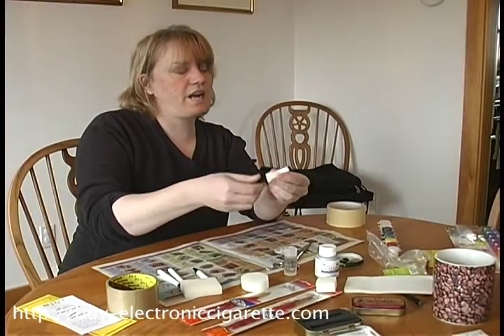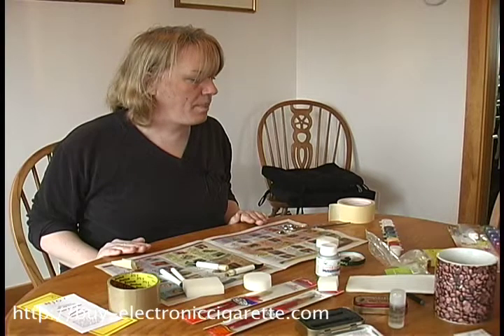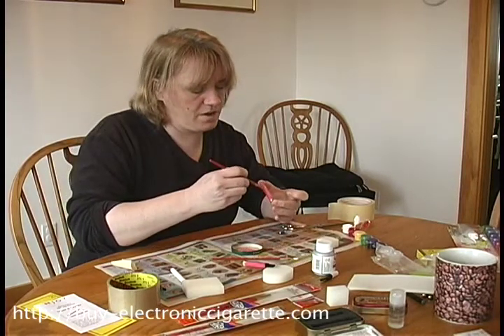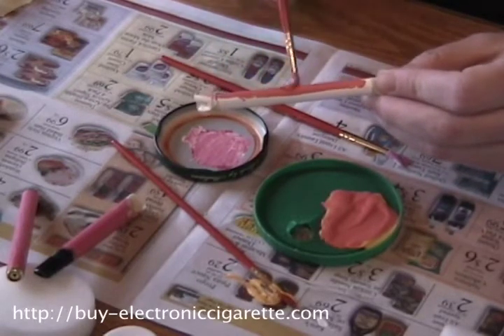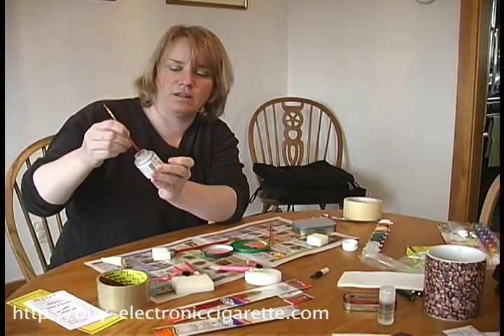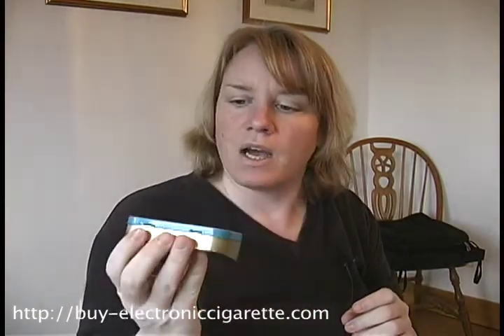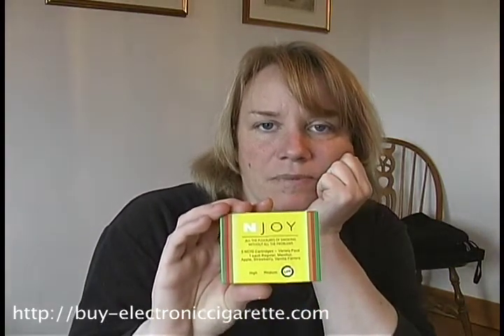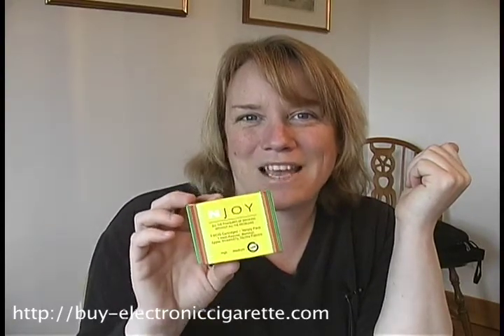Electronic Cigarette Accessories Part 2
Watch as I paint an NJOY electronic cigarette, and matching case. Learn how to easily customize and accessorize. Buy electronic cigarette today